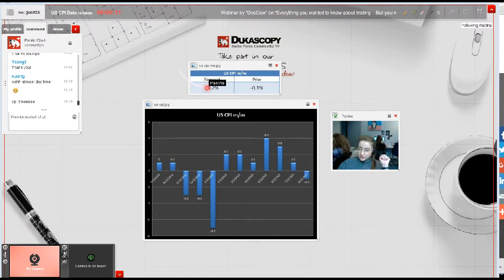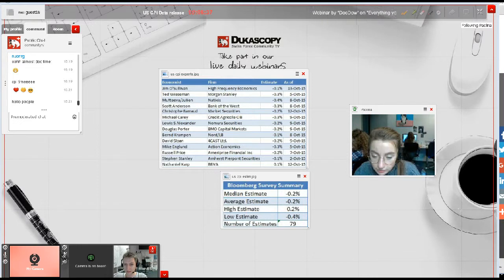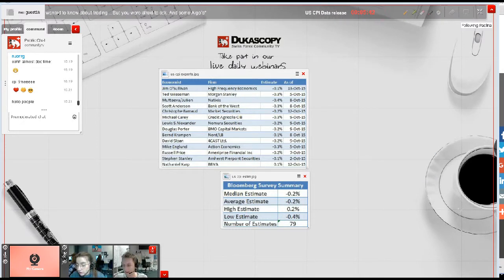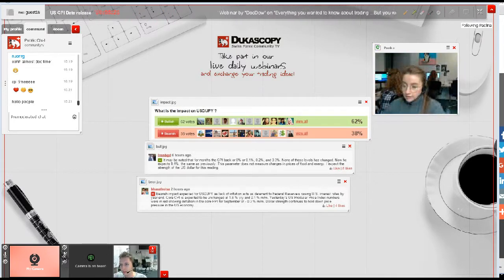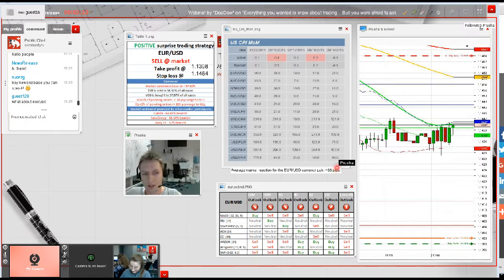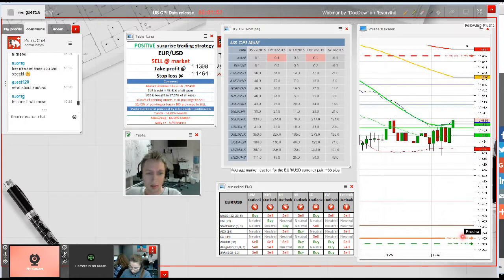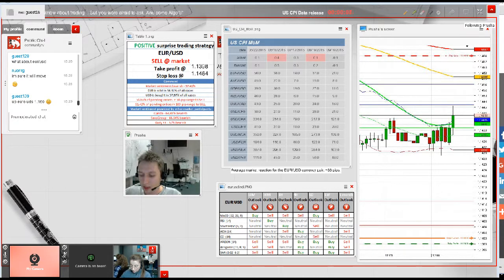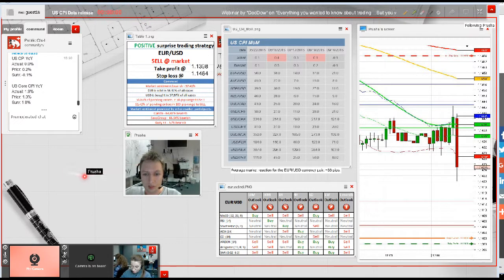USA CPI Data Release 15.10.2014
Live discussion of:
- USA - CPI

The Dukascopy Research Team covers the fundamentals and technicals on the economic data release. Research Team members discuss the historical data for the particular news release, talk through the potential positive and negative surprise trading strategy and try to project the possible market reaction. During the technical part of analysis, Team members compare previous market reactions and views of other market participants.